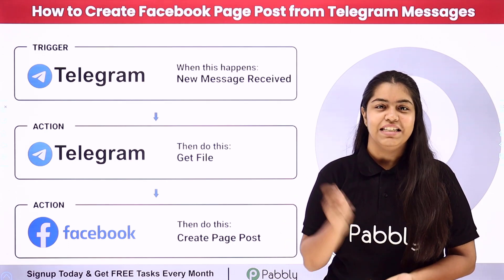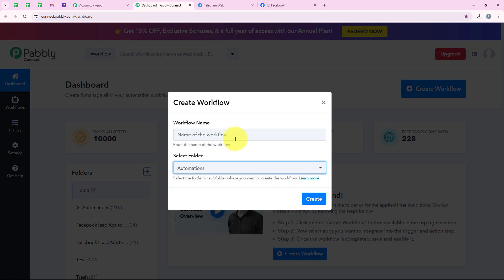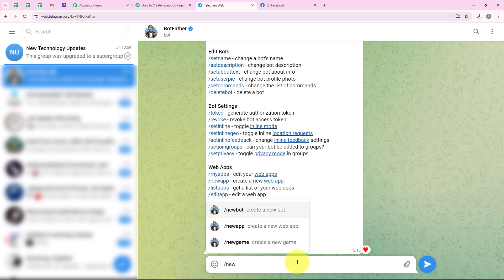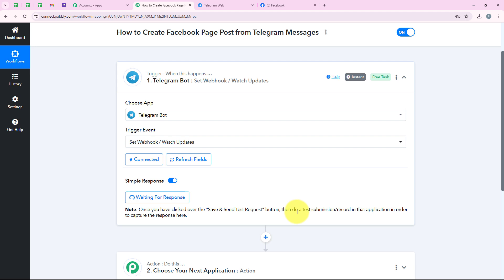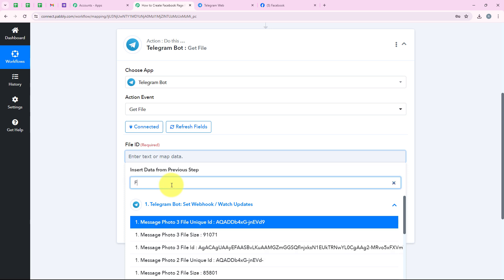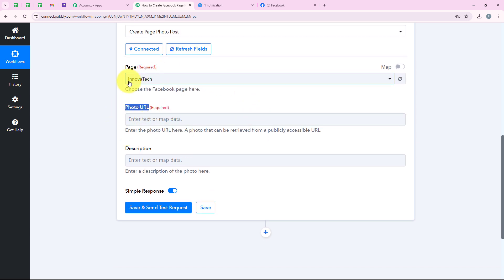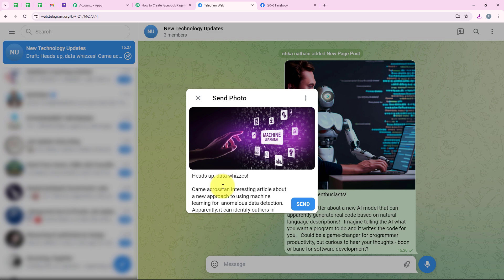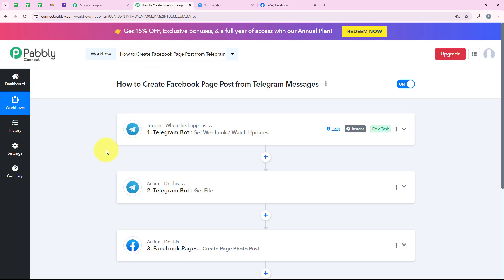How to Create Facebook Page Post from Telegram Messages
In this tutorial, we'll guide you through the process of creating a Facebook Page post from Telegram messages using Pabbly Connect. By integrating Telegram with Facebook Pages through Pabbly Connect, you can automate the process of sharing messages from Telegram directly to your Facebook Page. Follow our step-by-step instructions to set up this integration efficiently, ensuring that your Telegram messages are automatically posted on your Facebook Page, enhancing your social media management and increasing your online engagement.

1. Automation: Pabbly Connect offers automation capabilities that can help you automate mundane and repetitive tasks. This allows you to save time, money and resources.

2. Integration: Pabbly Connect provides a wide range of integrations so that you can connect different web services with each other. This helps you to create smarter workflow processes and make your business more efficient.

3. Security: Pabbly Connect takes security seriously and provides an industry-standard security system to protect your data and applications.

4. Scalability: Pabbly Connect is highly scalable and allows you to easily add new applications and services to your workflow.

 5. Cost-effective: Pabbly Connect is cost-effective and provides plans for different business sizes.